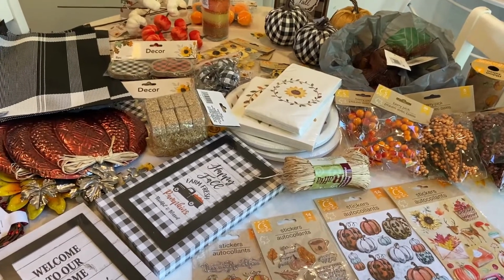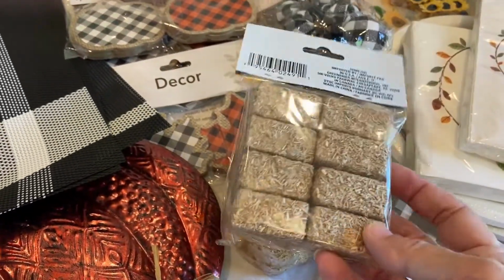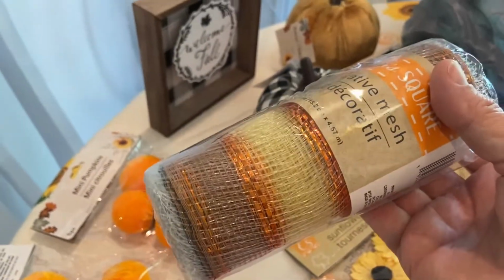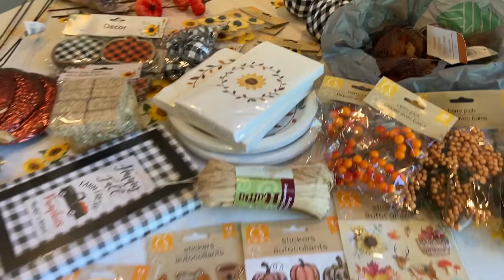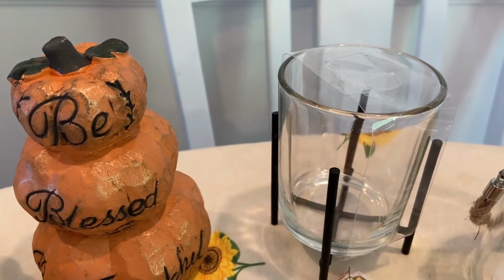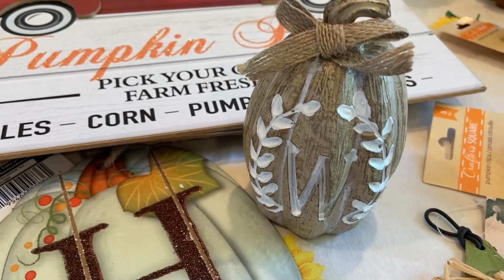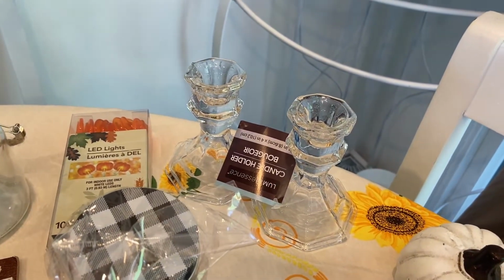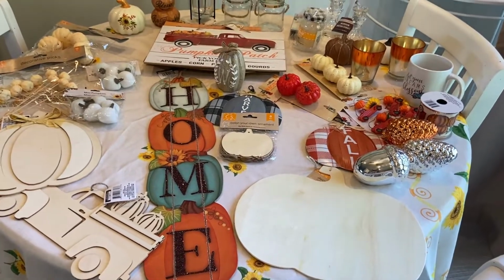Huge Fall Dollar Tree Haul! Lots of great fall decorations and craft items!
I found some great fall Dollar Tree items! I can't wait to use them to decorate for fall!